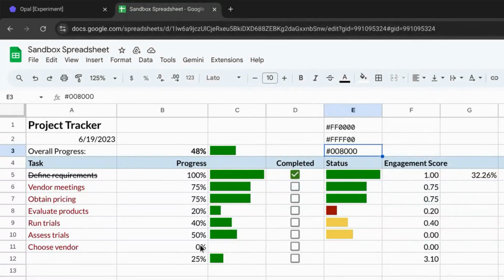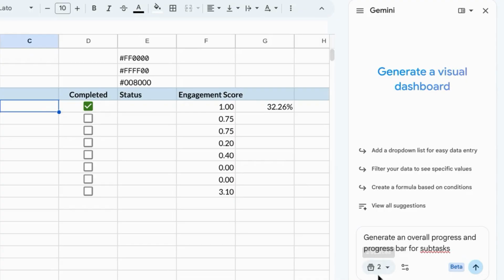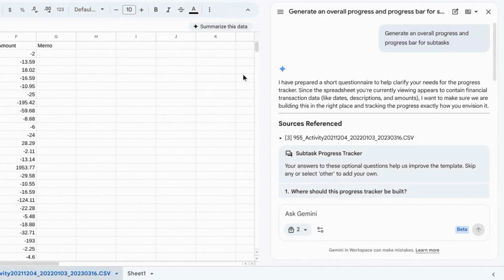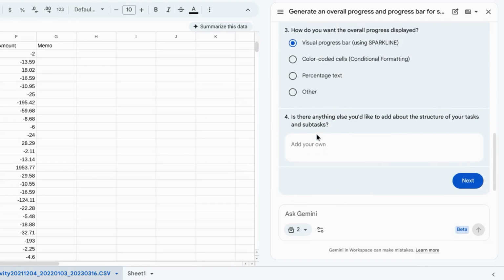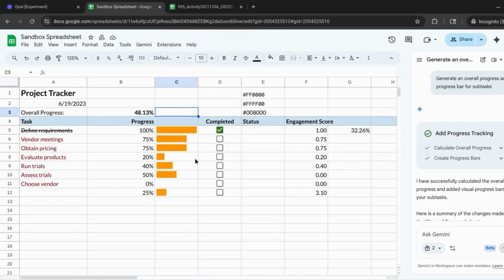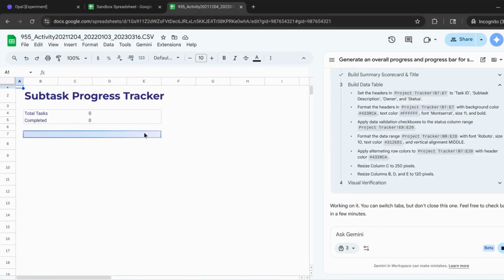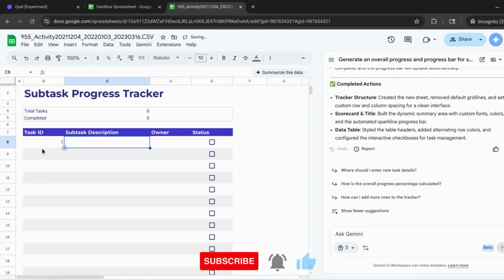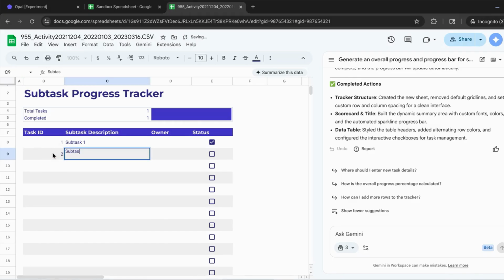Create Google Sheets Progress Bars Without Typing Formulas (Use Gemini!)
If you work in Google Sheets and want to visualize task completion, Gemini makes it straightforward to build a progress bar without writing complex formulas from scratch. You can describe what you want in plain language, and Gemini generates the logic for you directly inside your spreadsheet. This makes it accessible whether you're a seasoned spreadsheet user or just getting started with Google Sheets.

Tracking project milestones, monitoring sales targets, or managing team workloads with progress bars becomes more actionable when data is displayed visually. A progress bar in Google Sheets gives you an at-a-glance view of how far along a task or goal is, rather than forcing you to interpret raw numbers. With Gemini handling the formula generation in Google Sheets, you spend less time troubleshooting and more time acting on your data.

You might be managing a content calendar where each piece moves through stages like drafting, review, and publishing — a progress bar instantly shows overall completion across the whole pipeline. Or you could be overseeing a budget tracker where expenses are measured against an allocated limit. Gemini lets you build these progress bar visualizations conversationally, so you're not dependent on external tools or add-ons.

Progress bars are just one example of how AI assistance turns a capable spreadsheet tool into something even more functional for everyday workflows. You get the benefit of a smarter, more responsive spreadsheet without needing to leave the environment you already use.